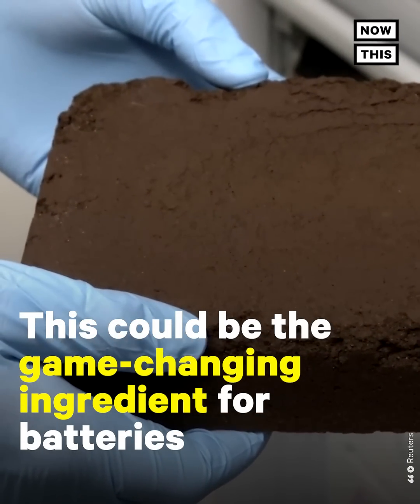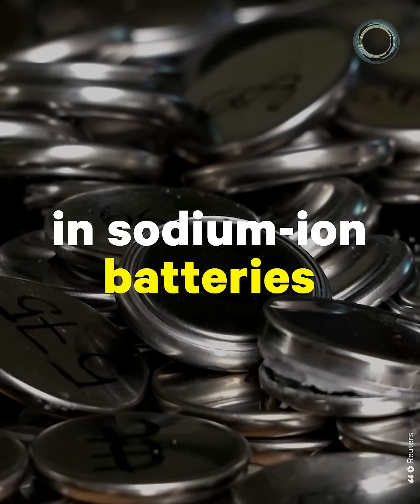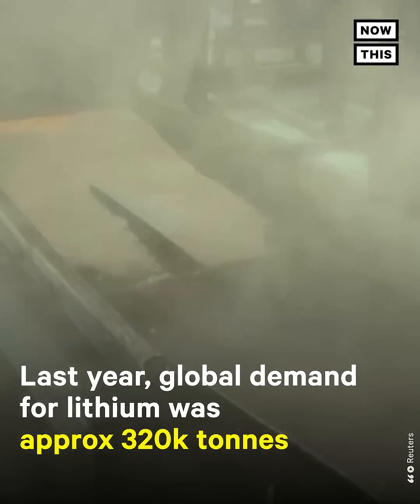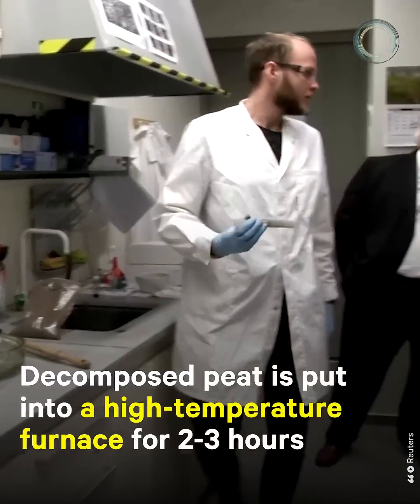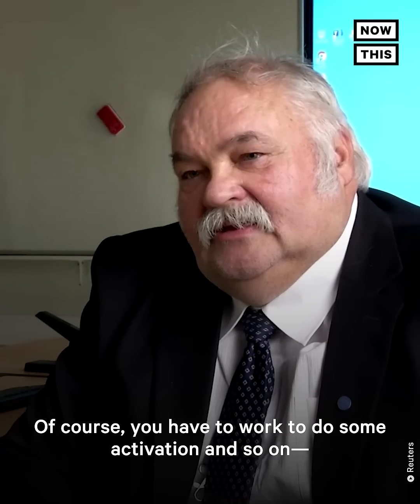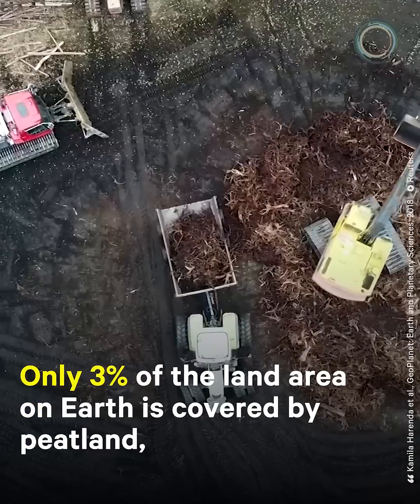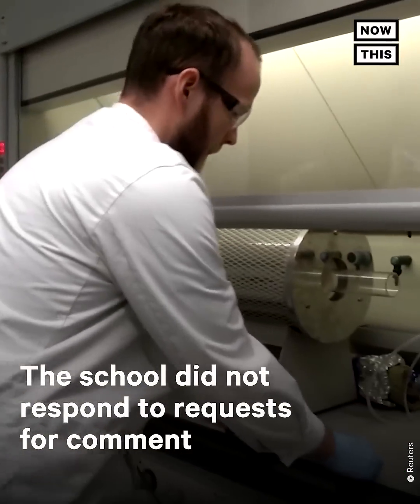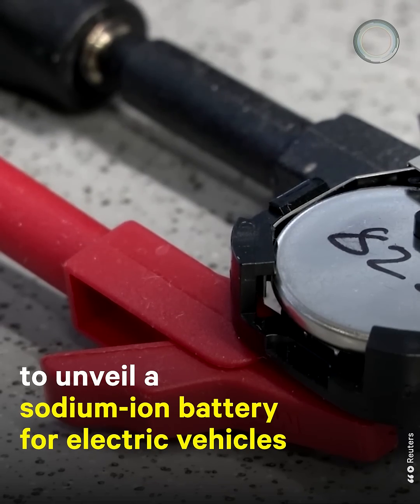How Soil Could Be Used To Help Power Electric Vehicles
Researchers have discovered an ingredient that could be a game-changer for batteries — here’s what you need to know.

Peat could be the game-changing ingredient for batteries. Researchers at Estonia's University of Tartu have discovered a way to use peat, a layer of soil that is relatively plentiful in northern Europe, in sodium-ion batteries for electric vehicles. Sodium-ion batteries are an alternative to the dominant lithium-ion batteries which are becoming more and more expensive due to their use of earth metals such as lithium, cobalt, and nickel. Last year, global demand for lithium was approx. 320k tonnes. This is expected to grow to 1M tonnes by 2025 and 3 million tonnes by 2030. Peat could be a cheap option for sodium-ion batteries, as it isn’t used for agriculture or fuel, and it produces a good-quality carbon powder, according to the researchers. Decomposed peat is put into a high-temperature furnace for 2-3 hours to convert it into the powder, which is then used in the batteries. However, peat bogs also sequesters an enormous amount of carbon—1/3rd of the world’s soil carbon—and removing it can release large amounts of CO2 into the atmosphere. Only 3% of the land area on Earth is covered by peatland, making these habitats rare. It’s unclear if this new technology takes this into account or what its effects on global warming-causing emissions would be.